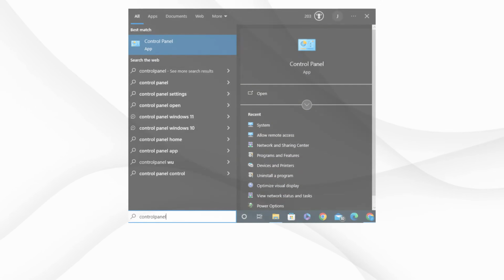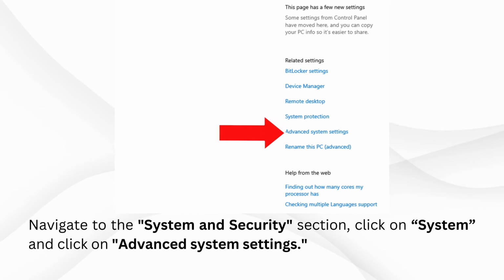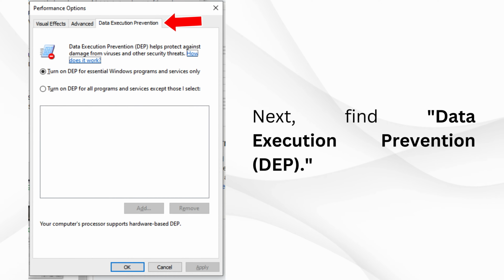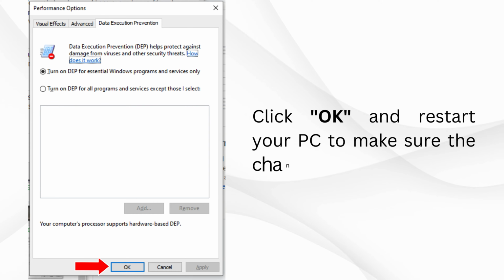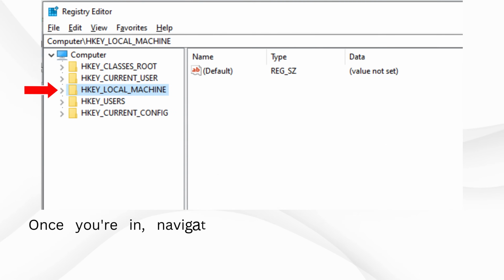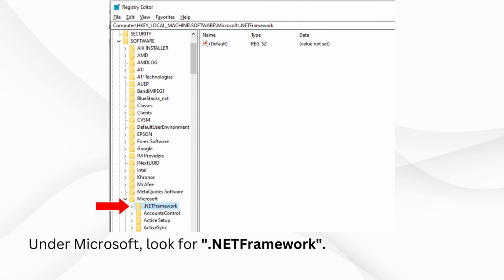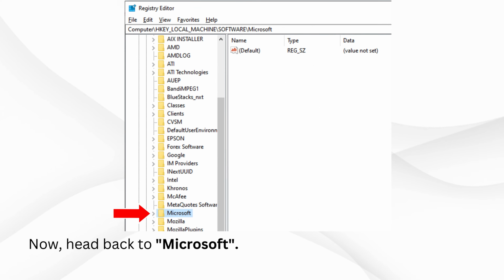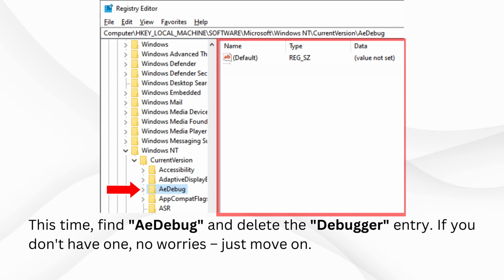How to Fix Just In Time JIT Debugger Error (2024)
Are you grappling with the "Just In Time JIT Debugger Error"? Today, we've got your back with a comprehensive fix. Stick around for a detailed guide that'll have you troubleshooting in no time.

Fixing through Control Panel:
Begin by navigating to the Start menu and typing "Control Panel." Open it up, proceed to "System and Security," click on "System," and access "Advanced system settings." Head to the "Advanced" tab, click on "Settings" under Performance. Locate "Data Execution Prevention (DEP)" and enable it for external Windows programs and services only. Apply the changes, click "OK," and restart your PC to solidify the adjustments.

Registry Editor Tweaks:
Now, let's dive into the Registry Editor. In the search menu, type "Registry Editor" and run it as an administrator. Navigate to "HKEY_LOCAL_MACHINE," then "SOFTWARE," and find "Microsoft." Within ".NETFramework," delete any instances of "dbg manager debugger." Right-click and delete if found. If not, proceed to the next step.

Windows Debugger Cleanup:
Head back to "Microsoft," click on "Windows NT," and "CurrentVersion." Find "AeDebug" and delete the "Debugger" entry. If it's not there, no need to worry.

And there you have it – a step-by-step guide to banish the "Just In Time JIT Debugger Error." Give your system a final restart to ensure the changes take effect. Thanks for tuning in, and I'll catch you in the next one!